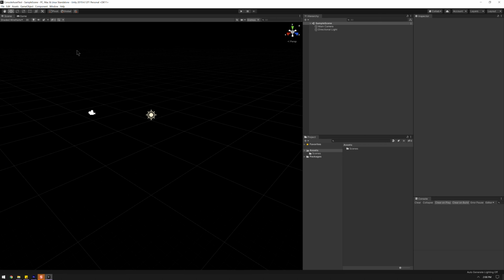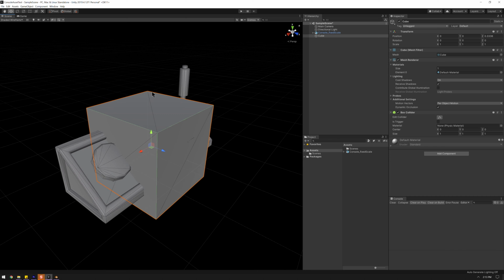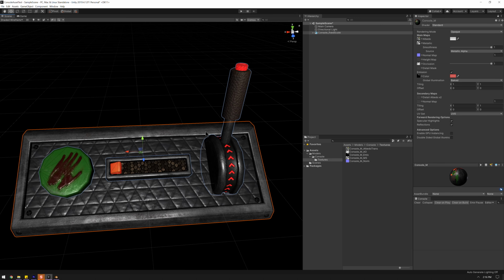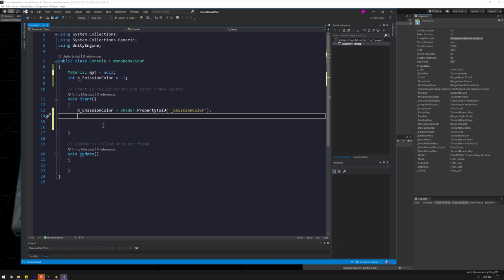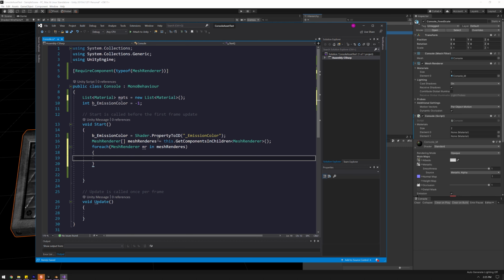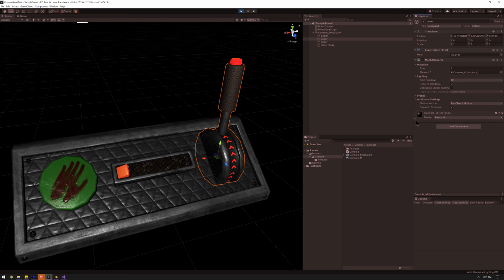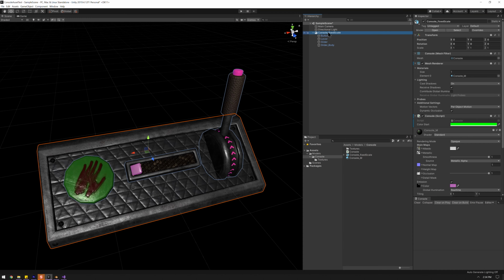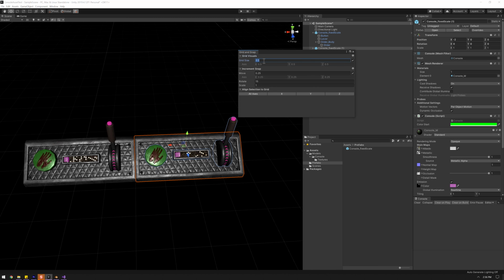Blender to Substance to Unity - Creating an Interactive Control Console - Part 3 - Unity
Concepts
Importing -
Assigning Textures -
Creating Emission Script -

Description
In this video, I load the FBX asset and the textures into Unity. I associate the textures to the correct material properties and create a script that pulses the emissive value.